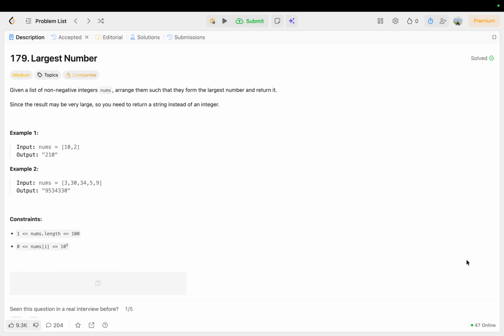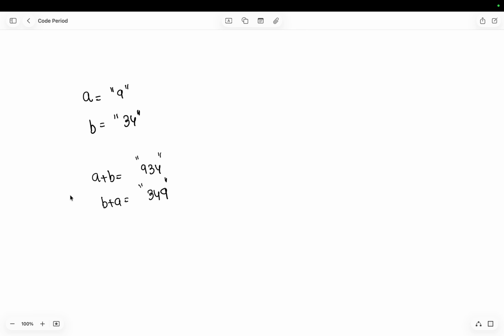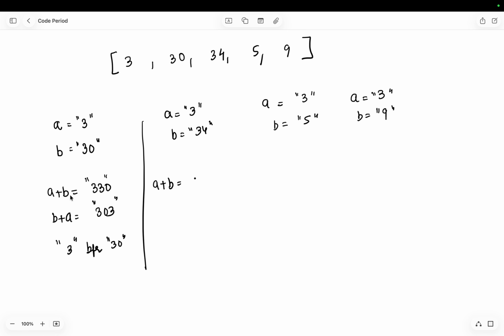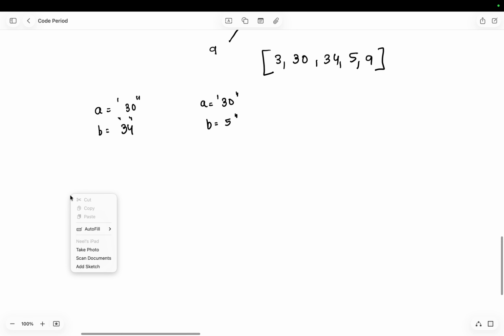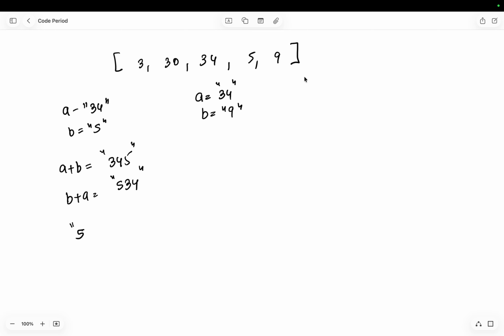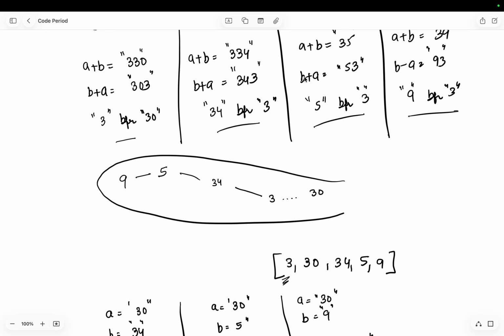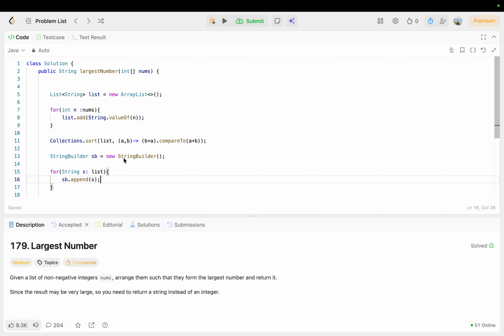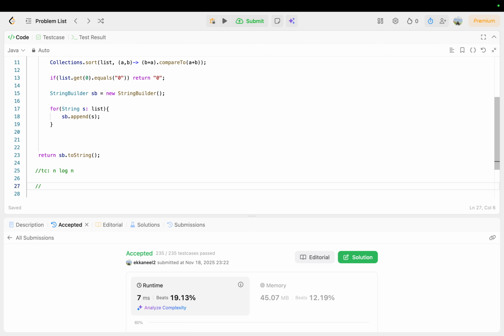LeetCode 179 – Largest Number | Sorting + Custom Comparator | Best Explanation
In this video, we solve the LeetCode problem: “Largest Number” (Problem #179).
The task is to arrange numbers in such an order that they form the largest possible integer when concatenated.

🔍 What you’ll learn in this video:

Problem breakdown and intuition

Why normal sorting doesn’t work

How custom comparator logic helps

Efficient solution using sorting

Edge cases & complexity analysis

Dry run and final implementation

💡 Key Idea:
Instead of sorting numbers directly, we compare concatenated strings (a+b) vs (b+a) to decide order.

If this video helped you:

🔔 Turn on notifications for upcoming problem explanations!